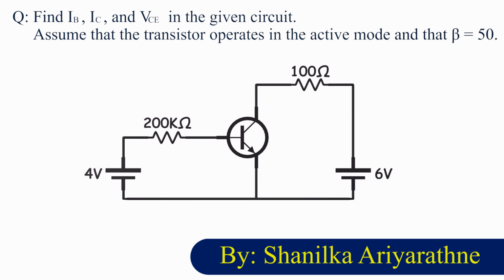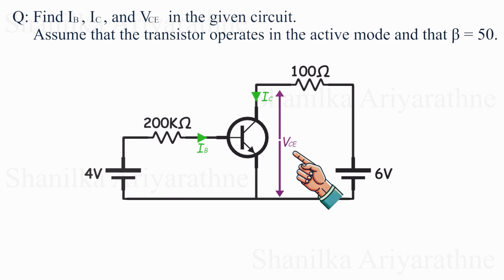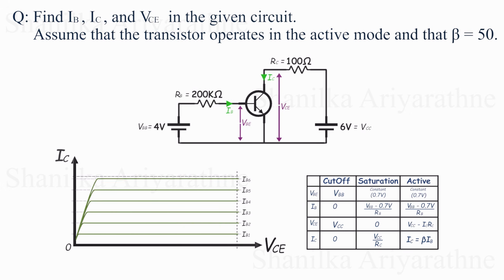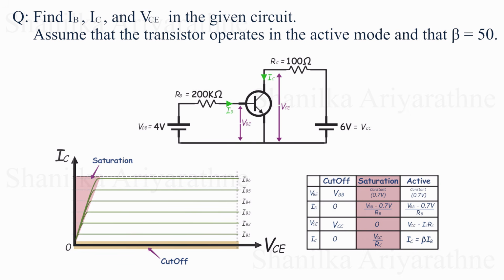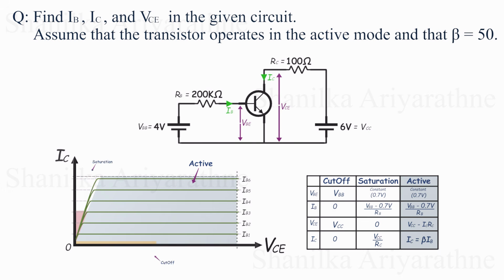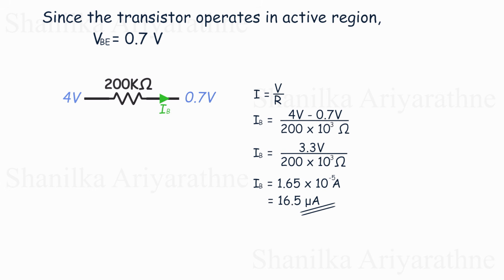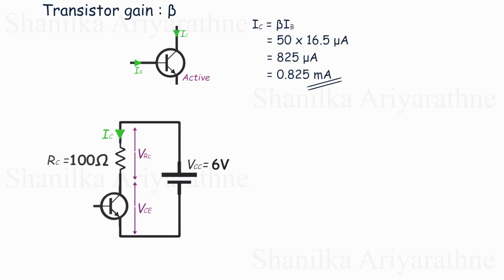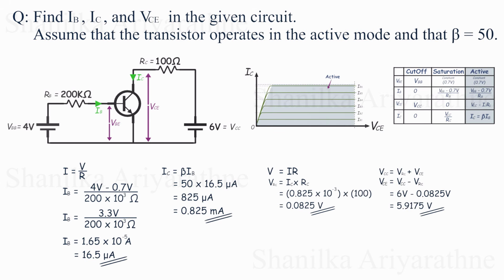Transistor Exam Problem Solved | Active Mode | Ib, Ic, Vce Explained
Struggling with transistor circuit problems? This video walks you through a classic PNP transistor problem — step-by-step — exactly the kind that shows up in electronics exams and engineering interviews in the UK, USA, Canada, and beyond.

🎯 What you’ll learn in this video:
✔️ How to identify PNP transistors in a circuit
✔️ How to calculate base current (Ib), collector current (Ic), and collector-emitter voltage (Vce)
✔️ How to apply Ohm’s Law and Kirchhoff’s Voltage Law (KVL)
✔️ How the active region works in BJT transistors

💡 Whether you’re preparing for A-levels, college electronics, or just brushing up on BJT concepts — this tutorial is for you!

🔗 New to transistors? Watch our beginner-friendly video first:
👉 [Transistor Basics with Animations] – linked in description!

🎓 Ideal for:

Engineering students
High school electronics (GCSE, A-levels, AP)
Tech hobbyists and circuit builders
Anyone learning BJT transistor theory